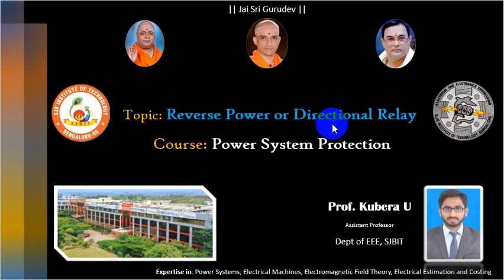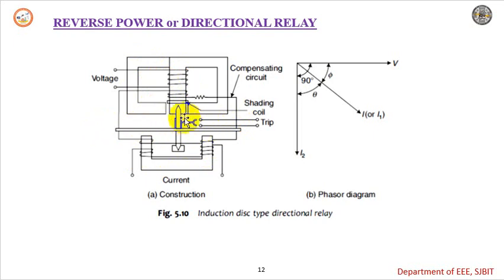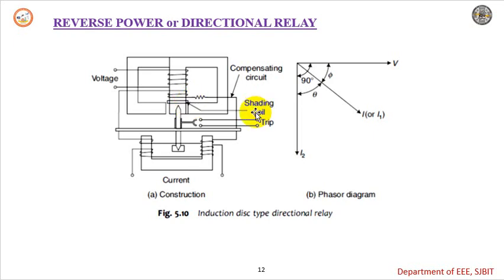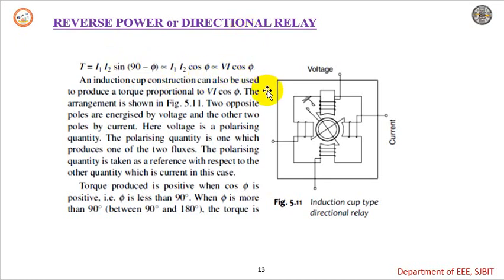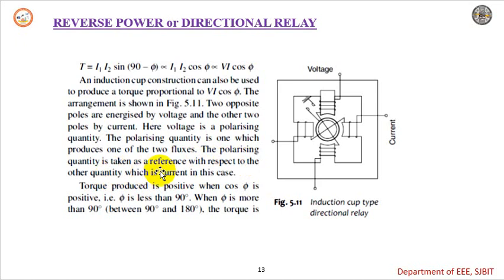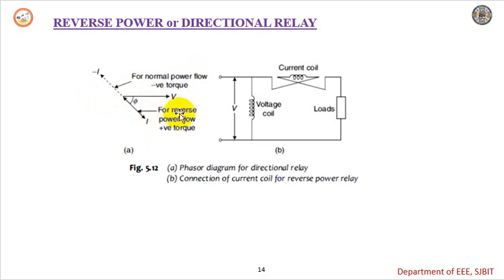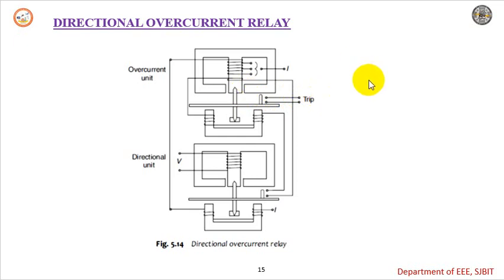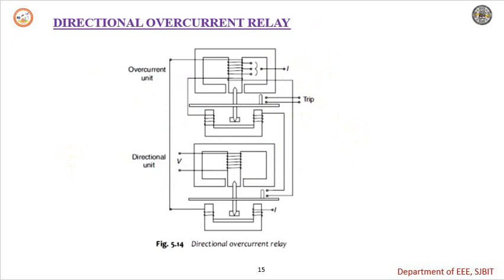Reverse Power or Directional Relay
Explanation of Reverse Power or Directional Relay